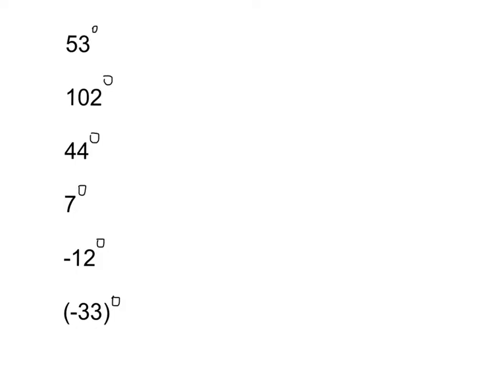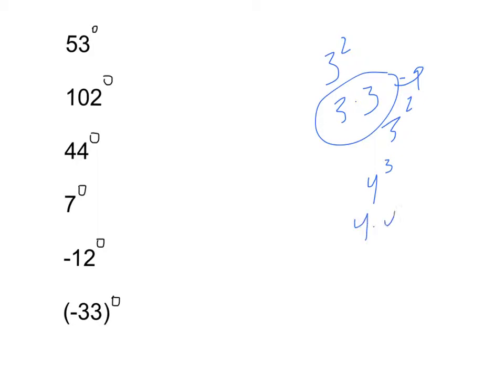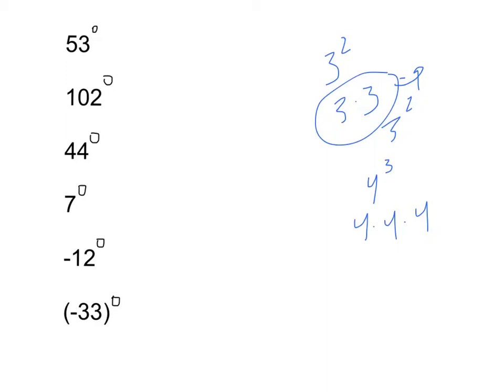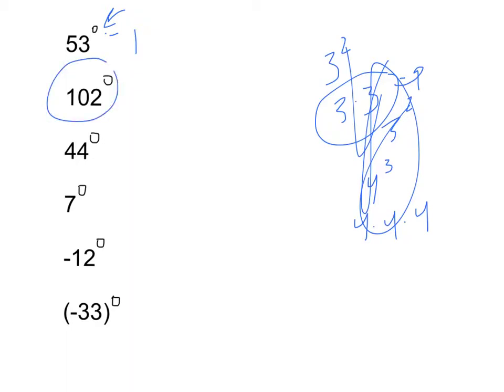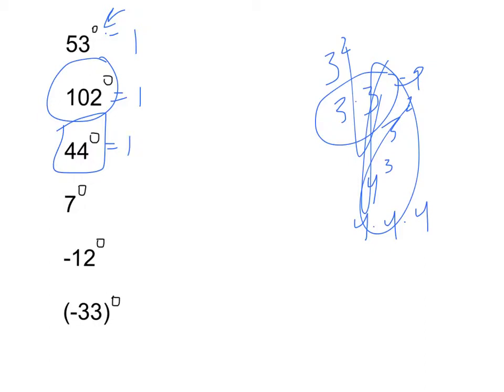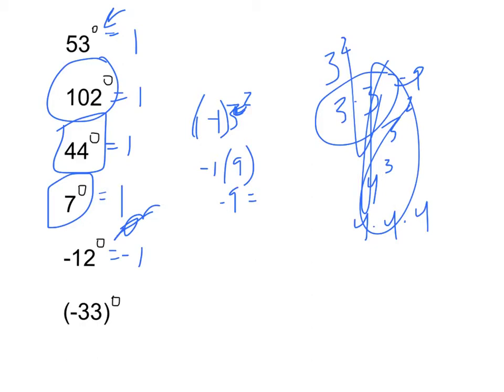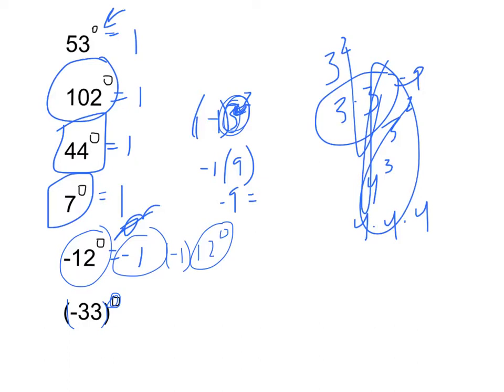Numbers with an Exponent of Zero